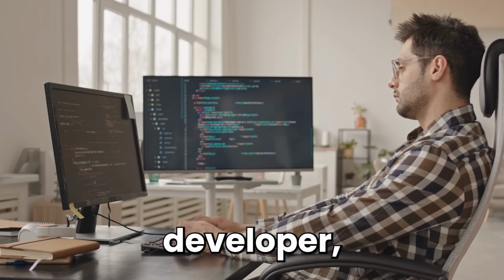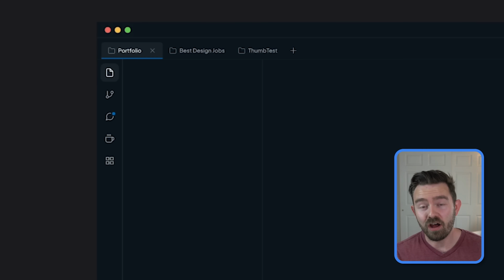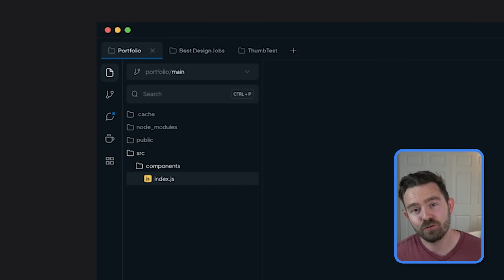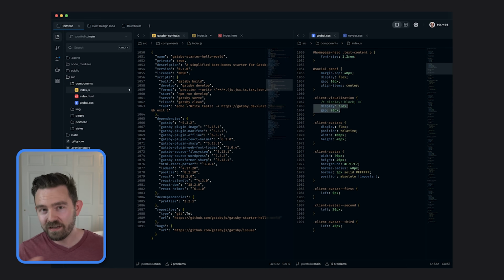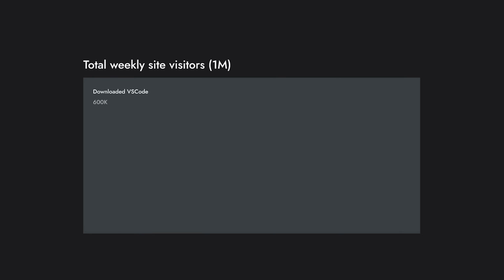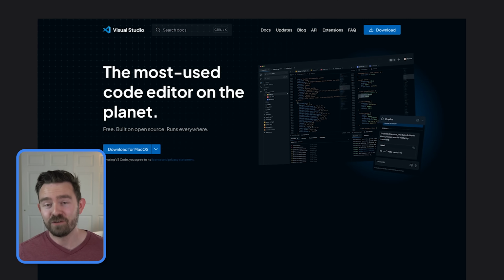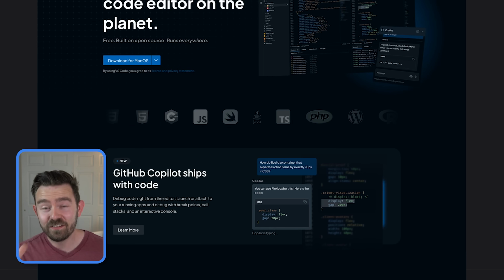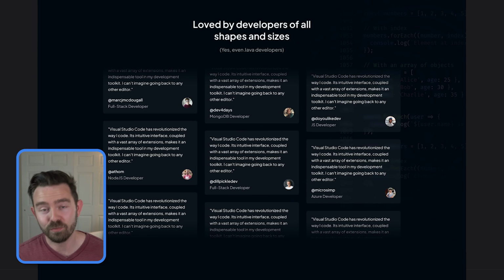I spent 10 DAYS redesigning Visual Studio Code... | Speed UI Design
- Need an analytics tool? Check our Fathom

In the 91st episode of Demystifying Design, I'll be redesigning VSCode!  The most pervasive code editor out there, maintained by Microsoft.

Important timestamps:
0:00 Introduction
0:31 UI Teardown
1:26 Colors & Typography
2:30 VSCode Redesign Begins
3:30 Primary Navigation
4:03 File Explorer
5:33 File-Level Navigation
6:27 File Content
7:22 Tool Windows
8:25 GitHub Copilot Integration
9:49 Marketing Site Redesign
10:54 Page Navigation
11:28 Hero Section
12:55 Trust Section
13:14 GitHub CoPilot Blade
15:30 Productivity Section
16:08 Deployment Section
16:32 Customizability Section
17:12 Social Proof Section
18:06 Footer CTA
18:53 Summary

Fall Call, by Dusty Decks
Riding High, by Jon Runefelt
Bumfuzzle, by Jobii
Neon Nostalgia, by Rebecca Mardal
The Main Event, by Matt Large
Exits, by Felix Johansson Carne
Vivid View, by Dusty Decks
Cupcake Delivery, by Dylan Sitts

CTC